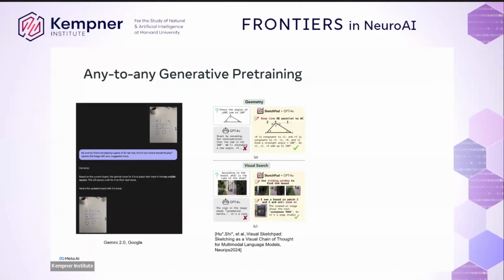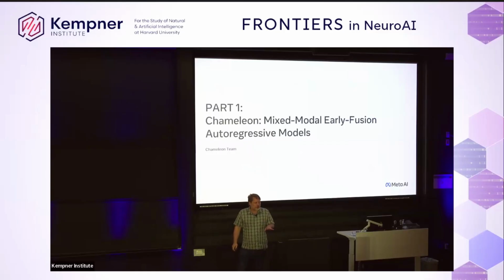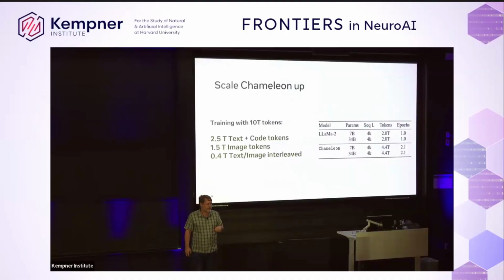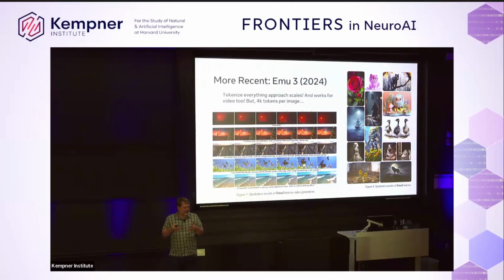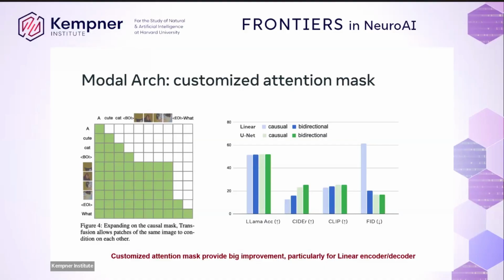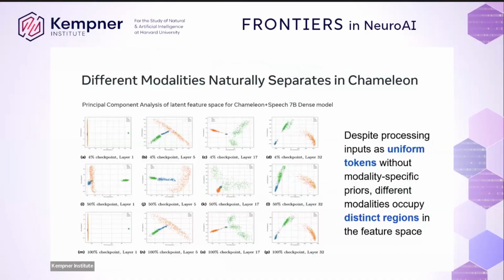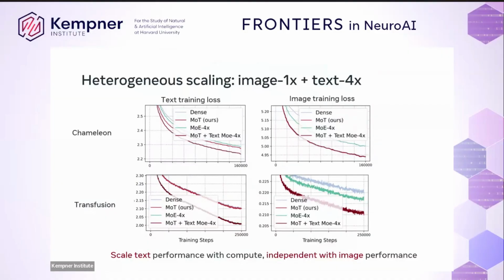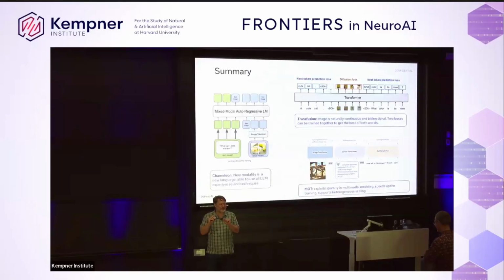Mixed-modal Language Modeling with Luke Zettlemoyer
Luke Zettlemoyer from the University of Washington & Meta joined the Frontiers of NeuroAI Symposium on June 6, 2025, to discuss "Mixed-modal Language Modeling: Chameleon, Transfusion, and Mixture of Transformers."

Existing multimodal models typically have custom architectures designed for specific modalities (image - text, text - image, text only, etc). In this talk, I will present our recent work on a series of early fusion mixed-modal models trained on arbitrary mixed sequences of images and text. I will discuss and contrast two models architectures, Chameleon and Transfusion, that make very different assumptions about how to model mixed-modal data, and argue for moving from a tokenize-everything approach to newer models that are hybrids of autoregressive transformers and diffusion. I will also cover recent efforts to better understand how to more stably train such models at scale without excessive modality competition, using a mixture of transformers technique. Together, these advances lay a possible foundation for universal models that can understand and generate data in any modality, and I will also sketch some of the steps that we still need to focus on to reach this goal.